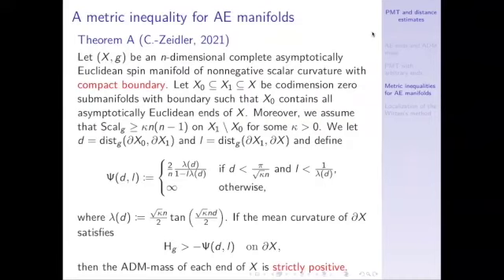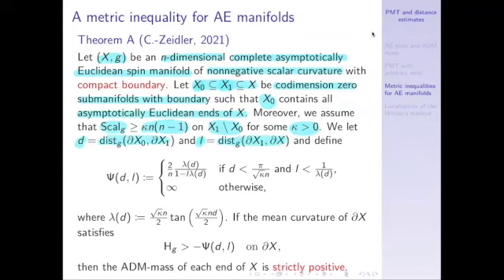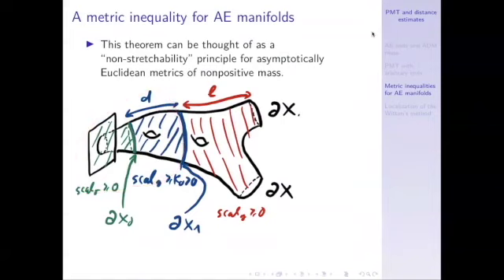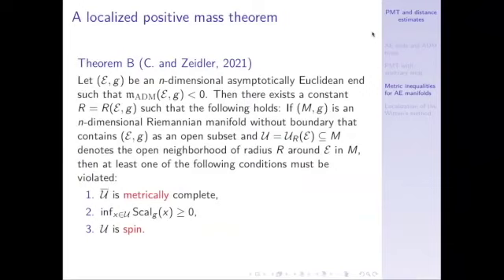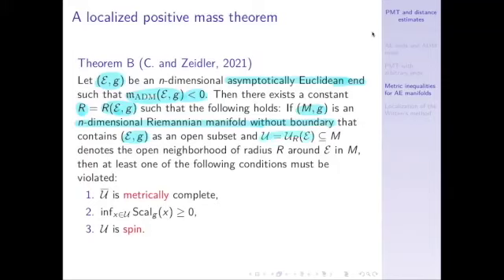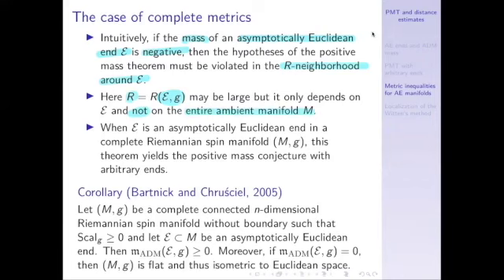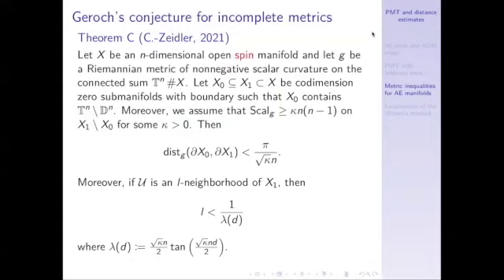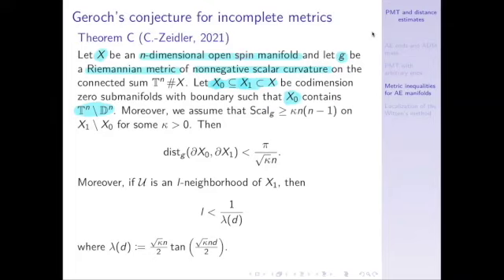[4th GAF] Simone Cecchini 03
The positive mass theorem and distance estimates in the spin setting